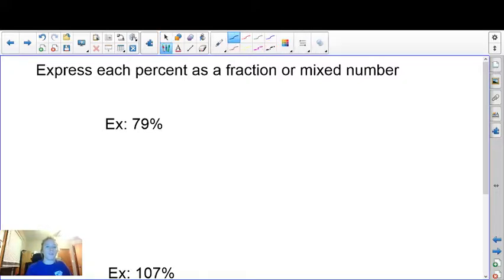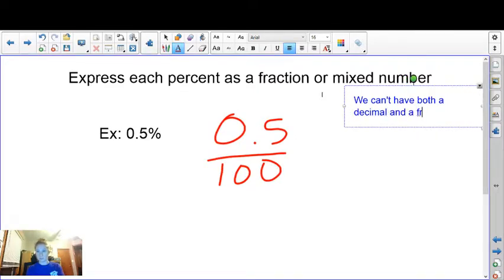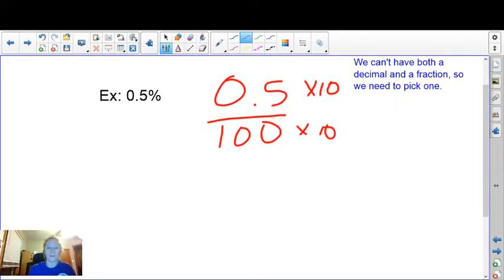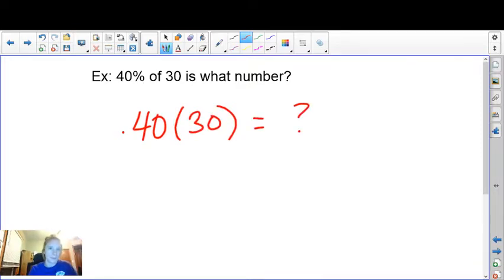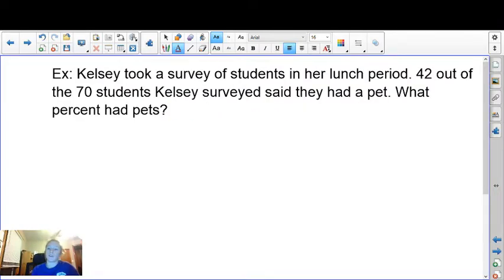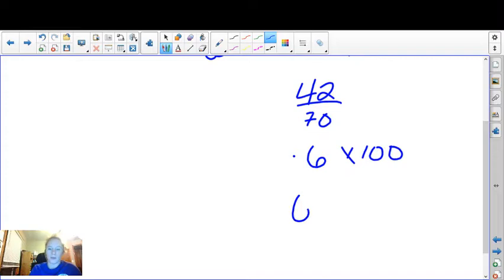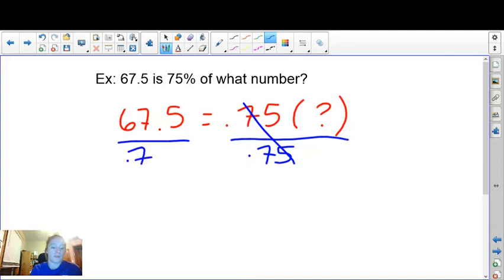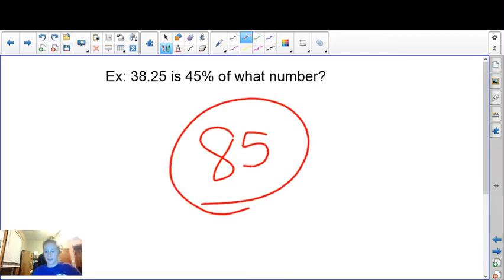Lesson #6 Percent Proportion